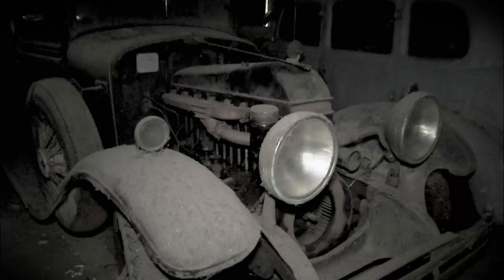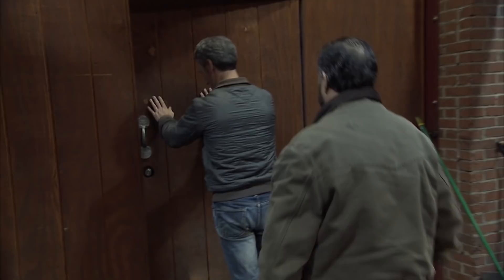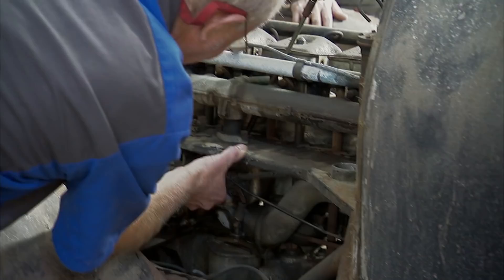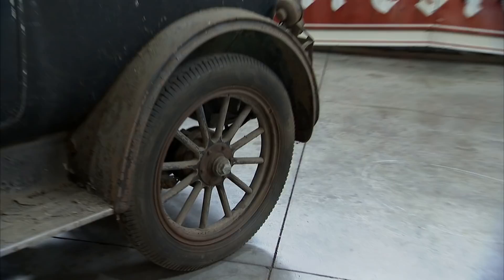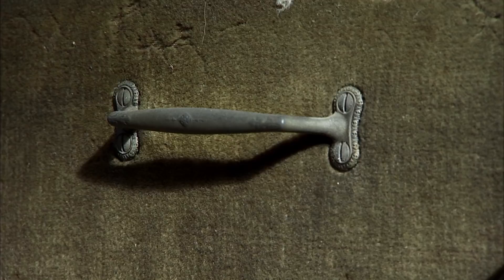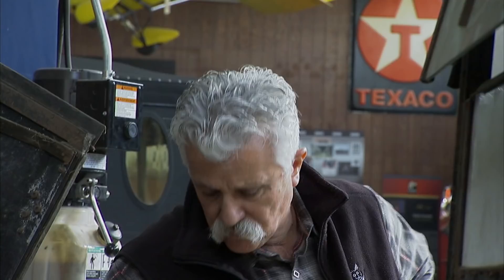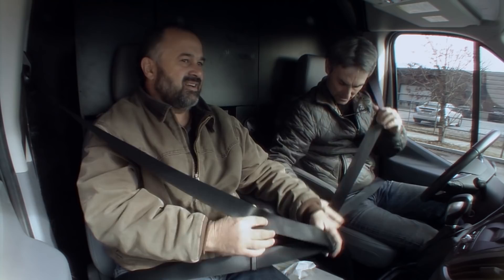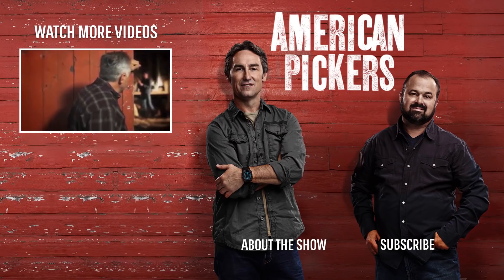American Pickers: Mike's Tough Negotiation for a Rare 1919 Franklin (Season 17) | History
Watch all new episodes of American Pickers, returning soon, and stay up to date on all of your favorite History Channel shows

Mike and Frankie take a trip to The Coker Tire Company in Tennessee to find a home for their 1919 Franklin, in this clip from Season 17, "Something Weird Here."